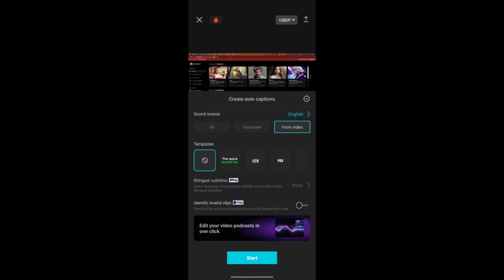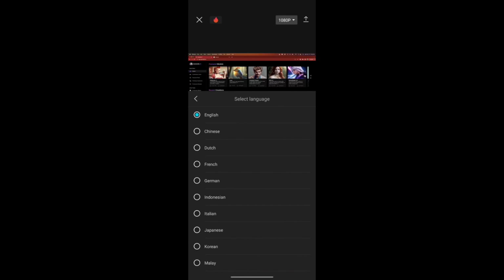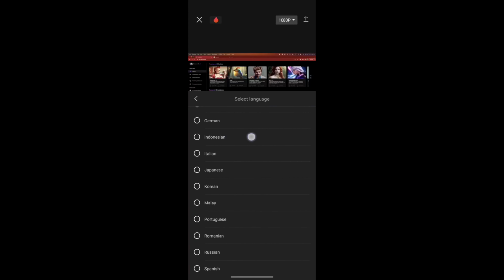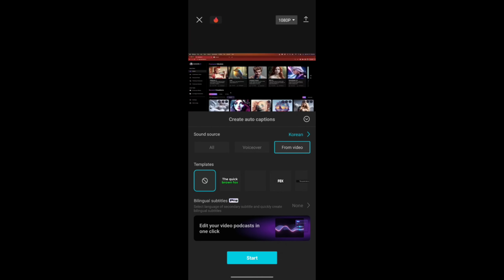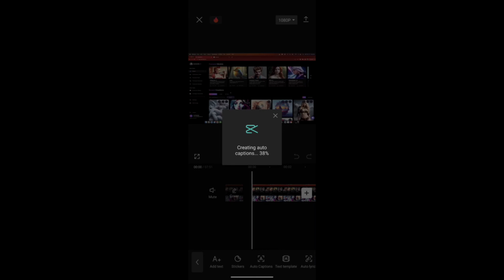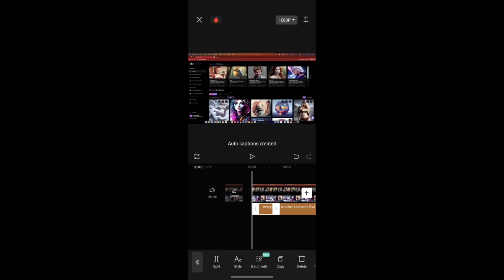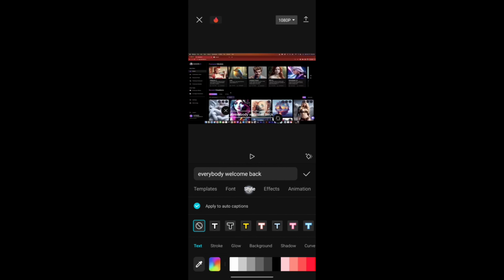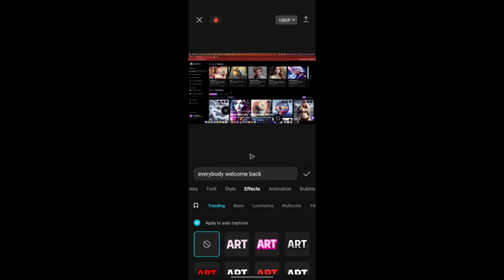how to add Auto captions in CapCut On Mobile 2024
In this video, I'll show you how to add auto captions to your videos using CapCut, a free video editing app for smartphones and tablets. Adding auto captions is a great way to make your videos more accessible and engaging.